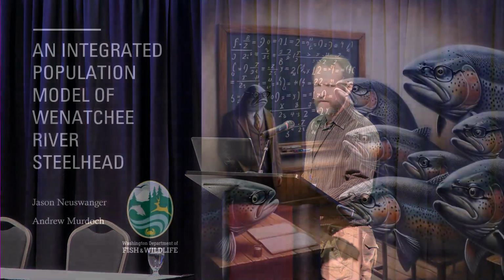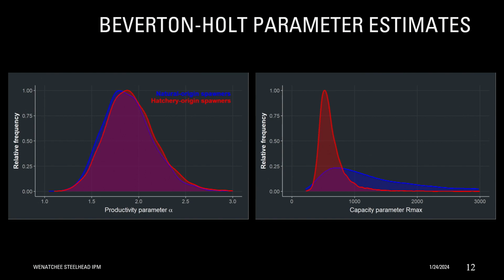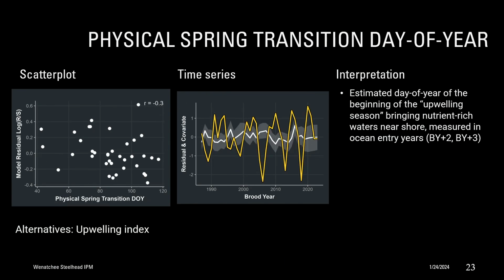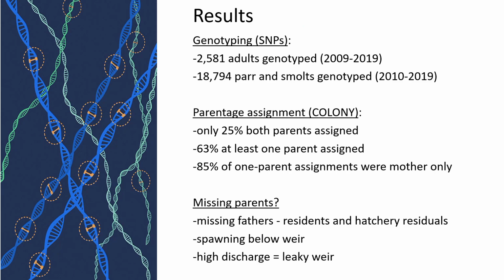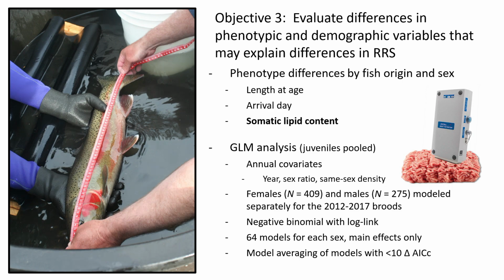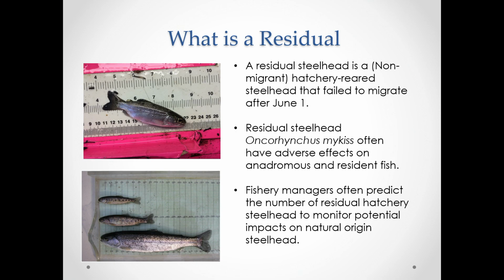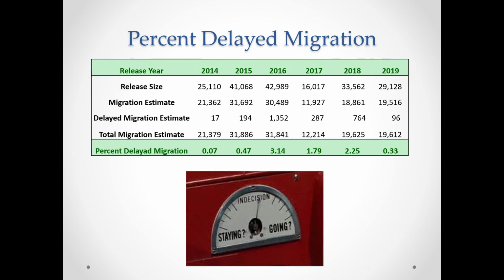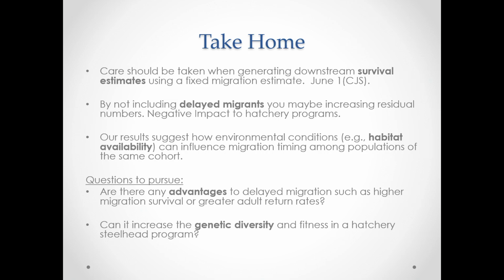2024 Upper Columbia Science Conference - January 24 Part 2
0:03:15 An Integrated Population Model of Wenatchee River Steelhead - Jason Neuswanger, WDFW

0:18:56 Evaluation of the reproductive success and fitness covariates of hatchery, wild, and reconditioned-kelt steelhead in the Twisp River - Ben Goodman, WDFW

0:33:04 Migration Estimates of Hatchery Summer Steelhead May Lead to Early Discrimination of Outmigrants - Wesley Tibits, Confederated Tribe of Colville Reservation

0:46:27 Q&A